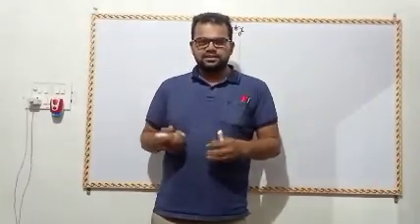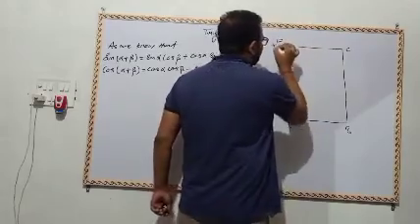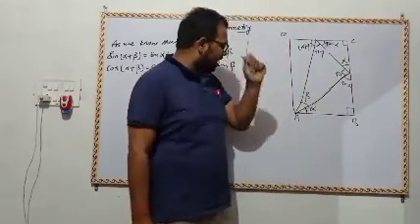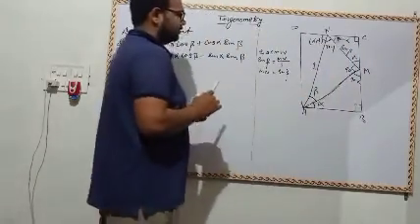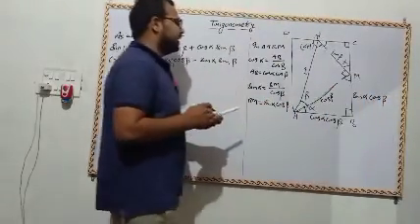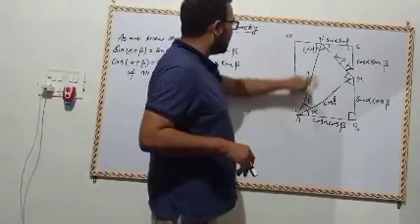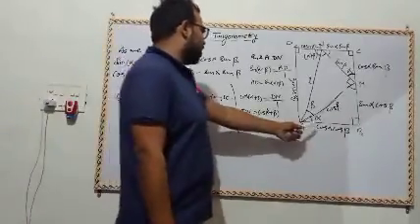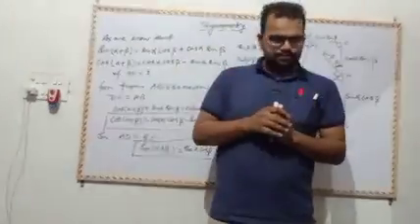6 May 2021